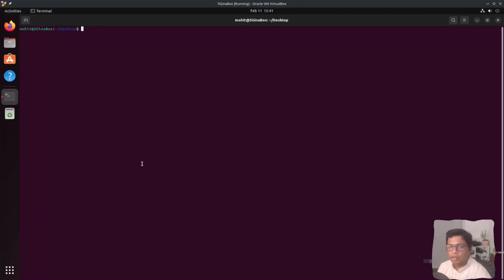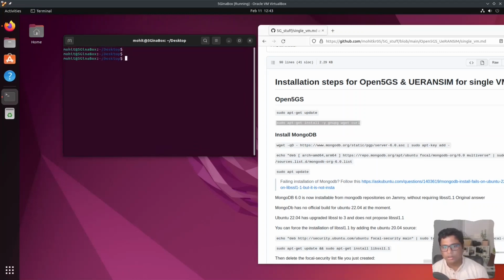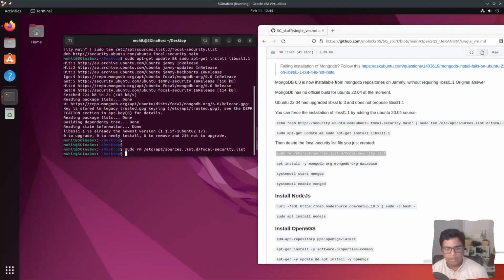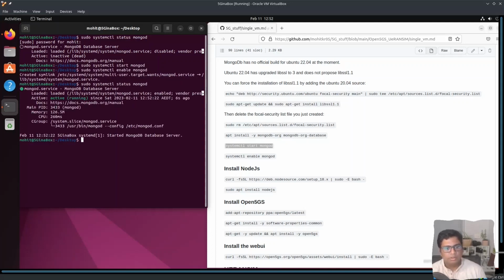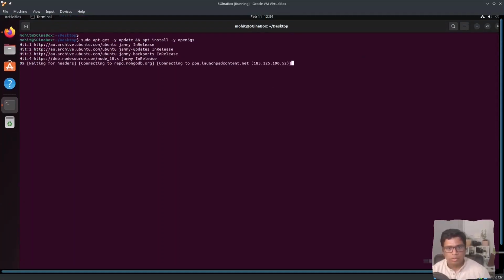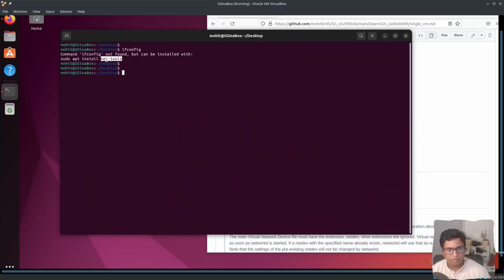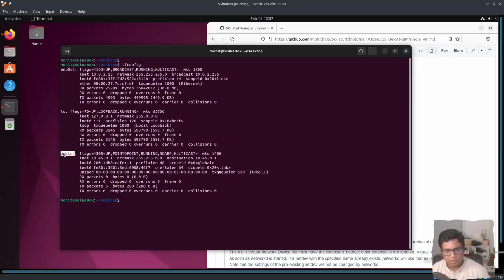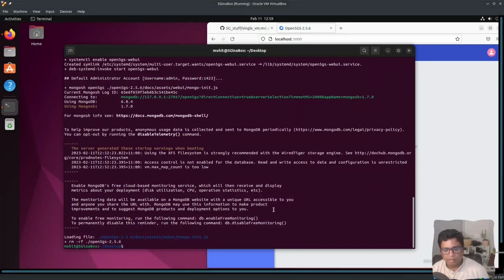Setting up Open5GS on an Ubuntu 22.04 Virtual Machine by Installing MongoDB, NodeJS, and Open5GS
In this video, you’re going to learn how to Set up Open5GS on an Ubuntu 22.04 Virtual Machine by Installing MongoDB, NodeJS, and Open5GS. Enjoy!

I'll walk you through each step of the process, from setting up the necessary software to configuring the network components and testing the network. Here's what you can expect to learn in this tutorial:

-Installing and configuring Open5GS:I'll show you how to download and install Open5GS, and walk you through the configuration process to set up the core network components.
- Setting up UERANSIM: I'll guide you through the installation and configuration of UERANSIM, which will act as the 5G RAN simulator.
- Connecting Open5GS and UERANSIM: I'll show you how to connect the core network and the RAN simulator, and how to configure the various network interfaces.
-Testing the network: I'll guide you through the process of testing the network to ensure that everything is working correctly, and we'll show you how to troubleshoot common issues.

▶️Here’s what you’ll see in this video:
00:00 Introduction
00:34 Install GnuPG, wget , curl
00:43 Install MongoDB  on ubuntu 22.04
01:00 Fix the libssl1.1 issue for mongodb on ubuntu 22.04
01:52 start and enable mongod on ubuntu 22.04
02:20 Install nodejs on ubuntu 22.04
02:38 Install open5gs on ubuntu 22.04
03:30 check the status of open5gs
04:10 Check the status of the tunnel interface
04:50 Install WebUI
05:00 Check the status of the web UI console
05:20 Share love, Comment & subscribe